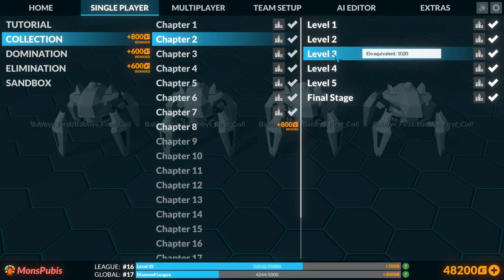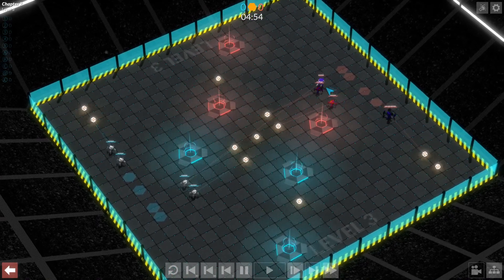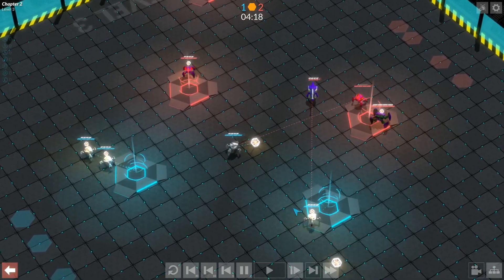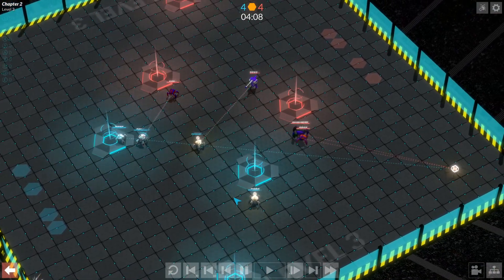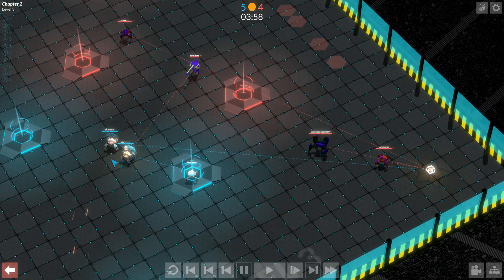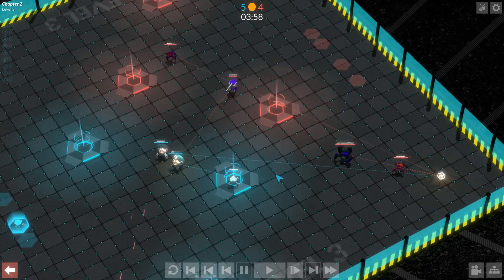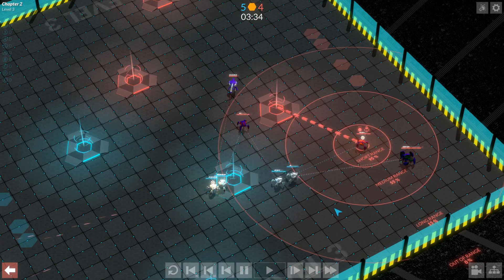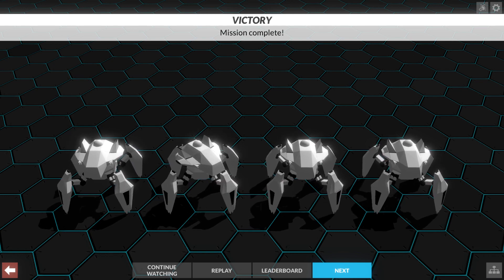Gladiabots - Babby's First Bot - Collection 3